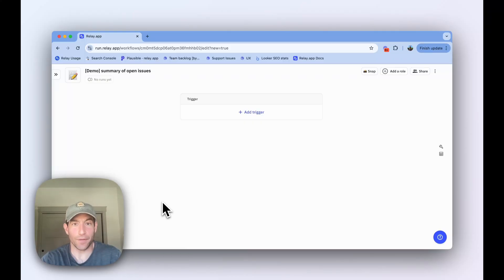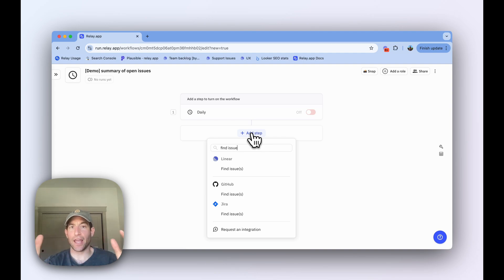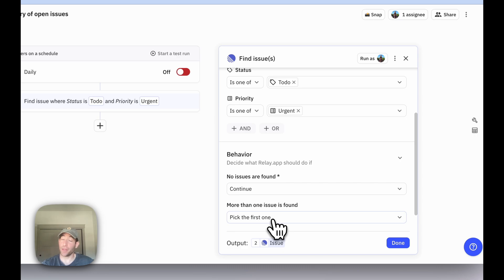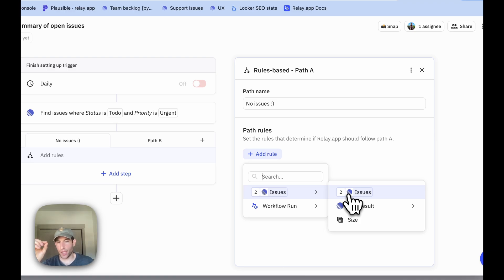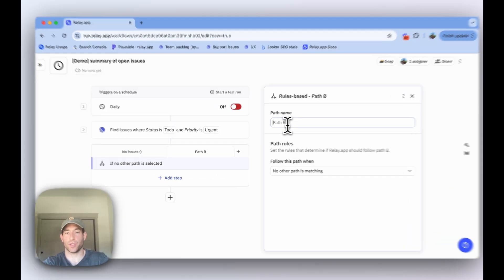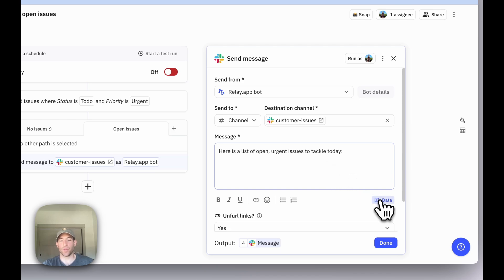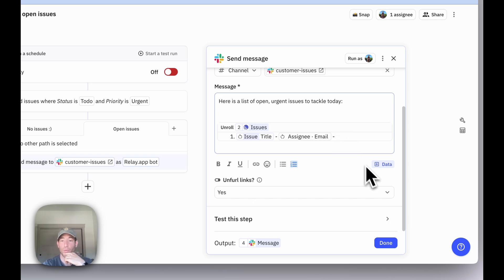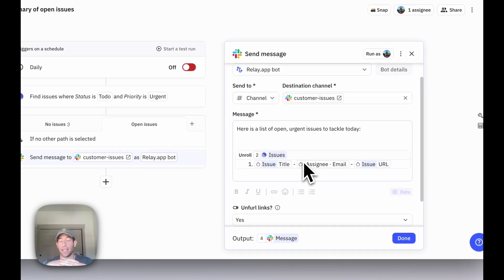Get a Daily Summary of All Open Linear Issues in Slack - Never Forget Your Tasks Again!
In this video, discover a simple yet powerful workflow that automates your daily task management in just 2 minutes! We’ll show you how to set it up so that every day, you—along with your team—stay on top of urgent issues. Learn to filter your tasks effectively and send automatic summaries right to your Slack. Say goodbye to procrastination and missed deadlines! Let’s dive in!

Chapters
00:00 - Introduction of the use case
00:44 - Set up the recurring schedule trigger
01:05 - Add a Find issue step
02:05 - Add a Rule-based path
02:38 - Add a Send a Slack message step
03:04 - Add a Send a Slack message step to list out all open issues
03:24 - Unroll the list and add all the issues in the Slack message
04:18 - Run down of the whole workflow
04:44 - Outro